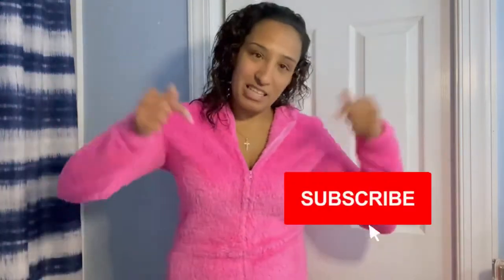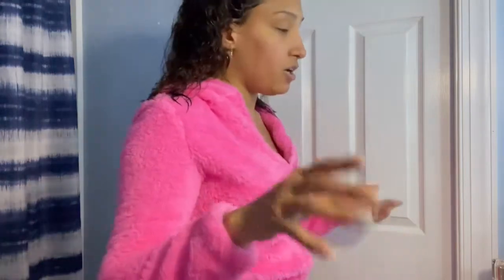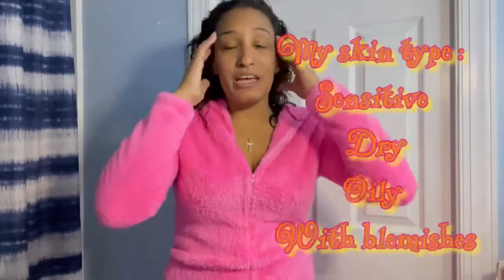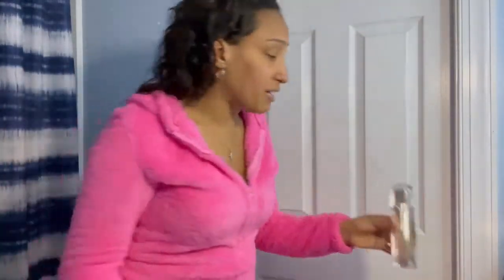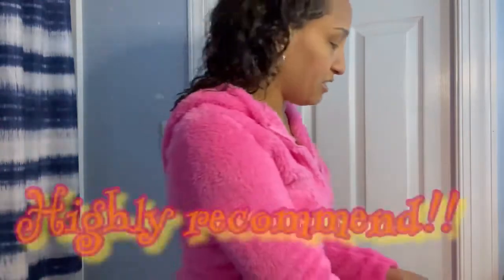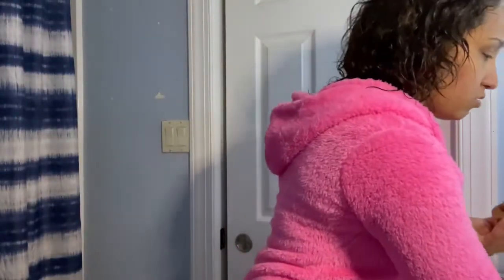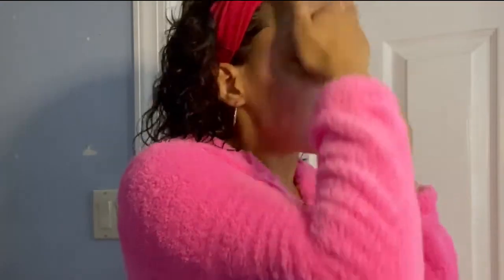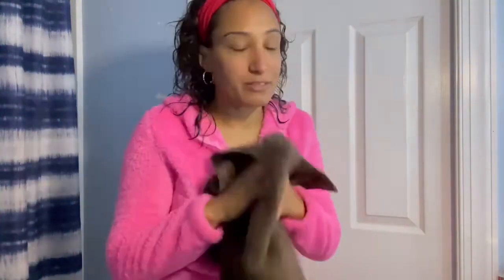JLO BEAUTY REVIEW || my skin has that JLO GLOW! recommened for SENSITIVE SKIN!!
I am excited to do this JLO Beauty review because i have been through so many products and I have or HAD many blemishes! It's never too much to invest in yourself esp. your skin glow!

OMGOD LADIES YOU WILL START FEELING LIKE A JLO GODDESS AND POSSIBLY EVEN BETTER!
I have gone months n maybe years trying to always waste money finding the right products for my skin! Since your skin should always be taken care!
TALK ABOUT LOOK GOOD FEEL GOOD METHOD!
I have finally turned that method around!
Not only I look great but my skin is free from that build up oils and dirt!!
if you have sensitive skin STOP BUYING PRODUCTS AND WASTING YOUR MONEY ON SKIN CARE THAT JUST ADVERTISE FOR YOUR MONEY RATHER THAN CARE FOR YOUR SKIN!

REMEMBER HAPPY SKIN HAPPY YOU!

I am happy to announce that I have a new channel specifically for cleaning motivations! It is another side of me what really makes who I am today that I am happy to share with you! HOPE YOU ENJOY AND BECOME FRIENDS 101!

I am very proud of myself stepping up my game in something I truly love and express myself for others  to inspire and look within the good in them as well and that YOU are stronger inside than you ever realize. Remember That where you are now, the lord doesn’t give you anything you can’t handle now! ALWAYS GIVE YOURSELF CREDIT TODAY WHO ARE YOU

Music: Rain Is Falling, Musician: Plain Strolls, Album: Plain Strolls, Source: VCG